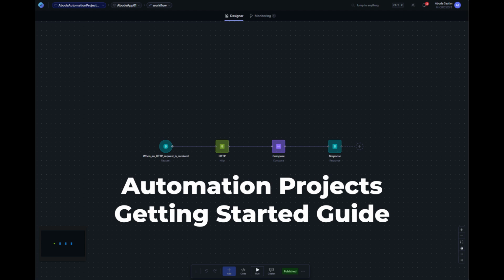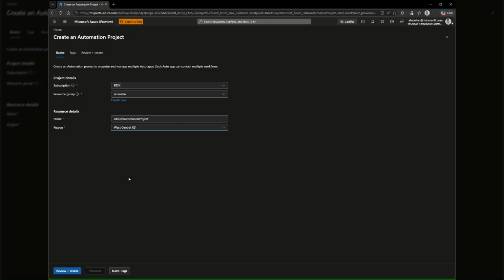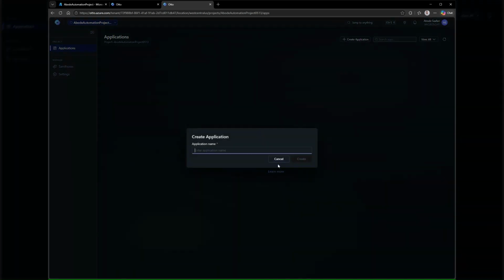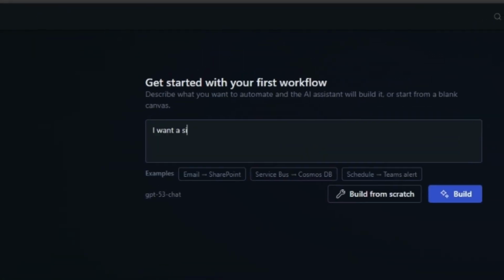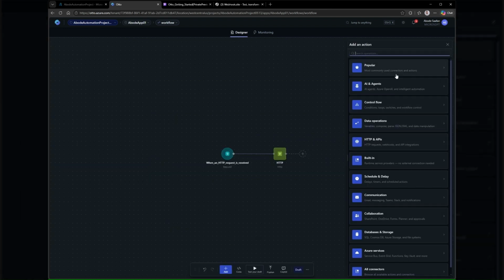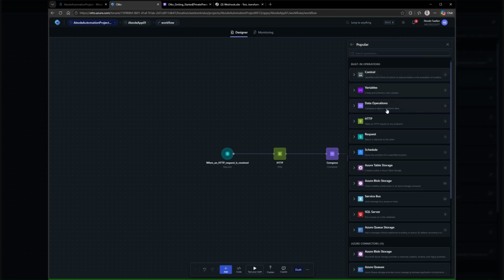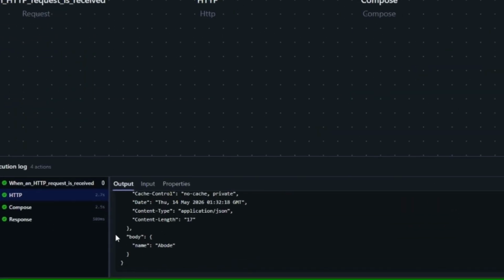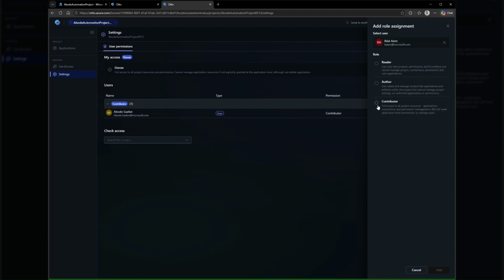LA Automation - Getting Started Walkthrough